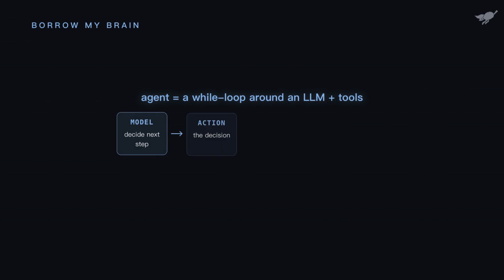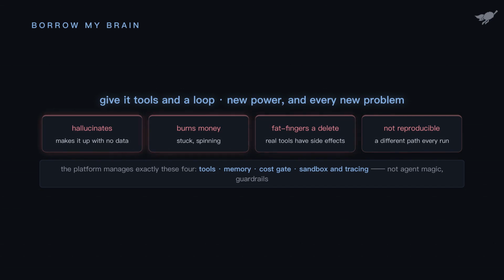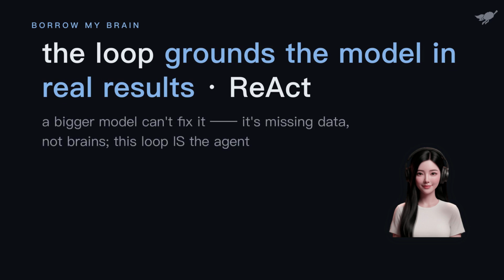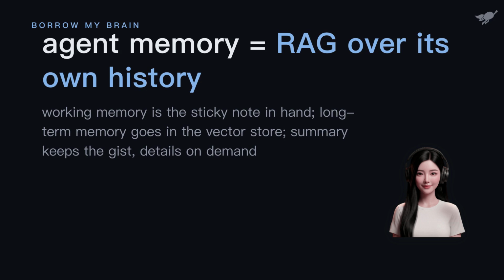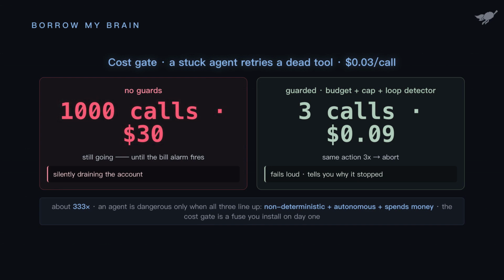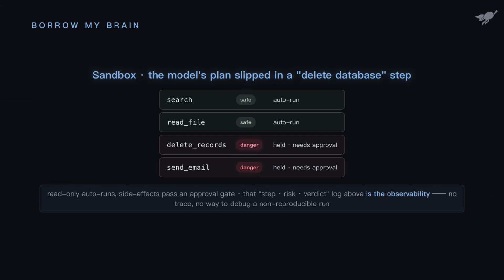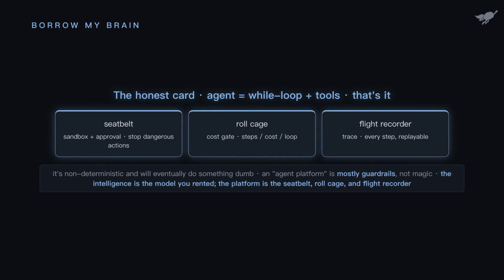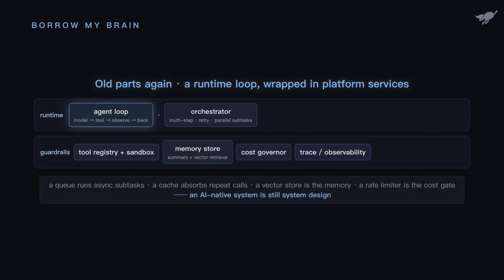Design an Agent Platform: A While-Loop Around an LLM — Real-Run (Season 3)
Season 3, episode 2. Last time, RAG let the model use your data; this time we go one layer up: the agent platform. "Agentic" gets hyped like the model suddenly grew a will of its own. Let me strip that mystique off. An agent, plainly, is a while-loop around an LLM — plus the ability to call tools. The model decides the next step, the loop runs it, the result gets fed back, and around again, until the task is done. That's it.

So what's an "agent platform"? In one line: the intelligence is in the model you rented; the platform is mostly the guardrails that keep the loop from hurting you — not agent magic, but the seatbelt, the roll cage, and the flight recorder. Four stdlib demos, run for real:

· The loop (the star): task — total balance across accounts A, B, C. Ask the model directly and it makes up thirty-five hundred: a hallucination, it never saw the real balances. Run the agent loop instead — call the lookup tool three times, then add — and it's forty-one hundred and change, to the cent. This is ReAct: think a step, act a step, see the result, think again. A bigger model can't fix the one-shot miss — it's missing data, not brains.
· Memory: the context window is finite, and you pay per token. Over twenty turns, turn one gives an account id that turn twenty needs. Keep everything: four thousand tokens, over budget, and you pay for all of it every call. Keep the last six: small, but it forgot the start. Summarize the gist plus retrieve the one relevant turn: cheap AND remembers — agent memory is just RAG over its own history.
· The cost gate: every turn of the loop spends real money. The scariest failure isn't a wrong answer — it's a stuck agent spinning and burning your budget. A tool goes down, the model keeps retrying: no guards runs a thousand calls / thirty dollars and counting; add guards (step budget + cost cap + loop detector) and it aborts at three calls / nine cents — about three hundred times cheaper, and it fails loud. An agent is dangerous only when all three line up: non-deterministic, autonomous, and spends money.
· Sandbox + approval + trace (the honest card): the model is non-deterministic and will eventually propose something dangerous. Tag tools by risk — read-only auto-runs, delete/pay/email pass an approval gate. The plan slips in a "delete database" step; the sandbox holds it. And that "step, risk, verdict" log is the observability itself: a non-reproducible run with no trace can't be debugged.

The honest card: an agent is a while-loop plus tools. That's the whole idea. It's non-deterministic and will do dumb things, so an agent platform is mostly guardrails (sandbox, approval, cost gate, memory, tracing), not agent magic. The intelligence is the model you rented; the platform is the seatbelt, roll cage, and flight recorder around it. Old parts again: a queue runs async subtasks, a cache absorbs repeat calls, a vector store is the memory, a rate limiter is the cost gate. Next episode goes into the heart of the loop: the LLM inference service. Code and written walkthrough (ai-native/agent-platform).

00:00 Intro · the agent platform
00:24 What an agent is · a while-loop around an LLM
01:03 Why one loop needs a whole platform
02:25 The star · the loop itself · ReAct
03:54 Guardrail 1 · memory = RAG over its own history
05:34 Guardrail 2 · the cost gate (the scariest)
07:15 Guardrail 3 · sandbox · approval · trace
09:06 The honest card · agent = while-loop + tools
10:12 A few pitfalls
11:09 Wrap-up + architecture map